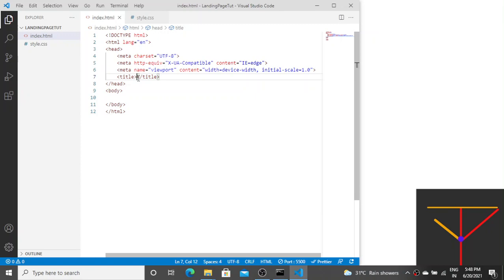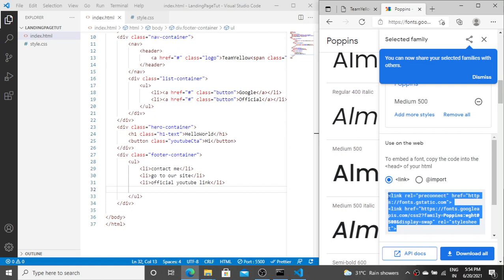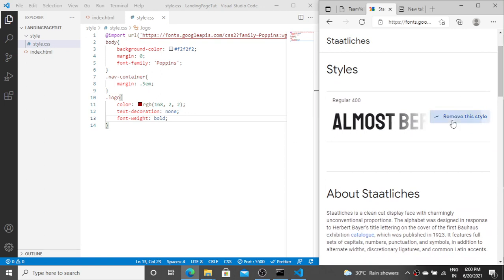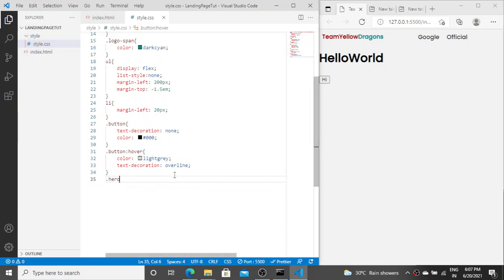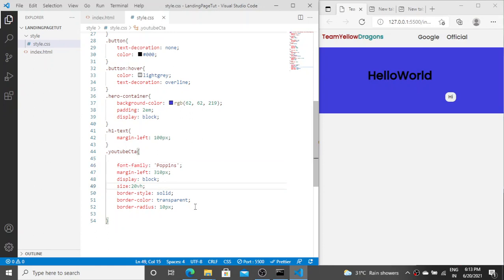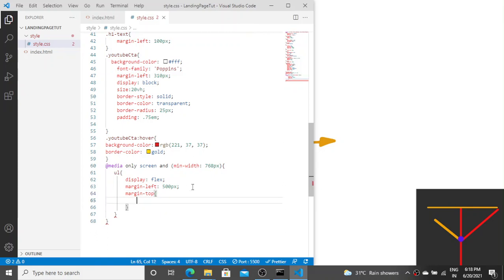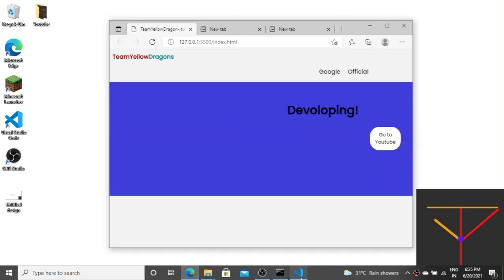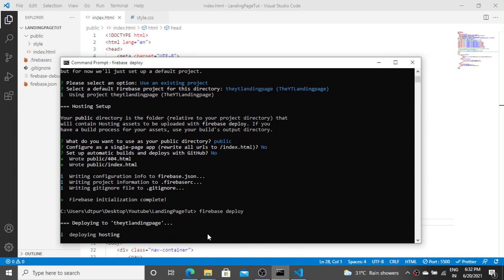Making a responsive landing-page for YouTube from start to end in 45 minutes | Tutorial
In this short tutorial I will be making a landing-page for my YouTube channel. I will be also publishing it to the web.